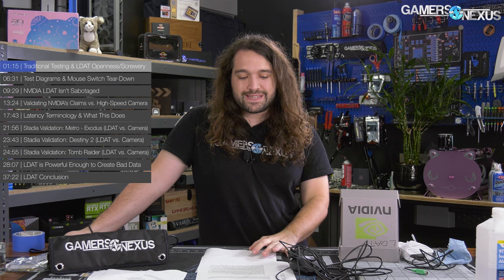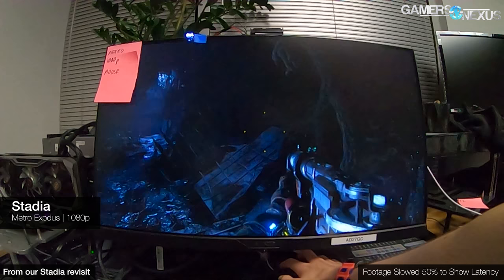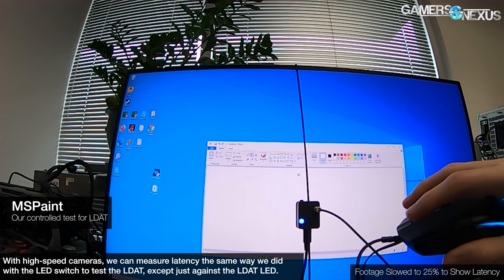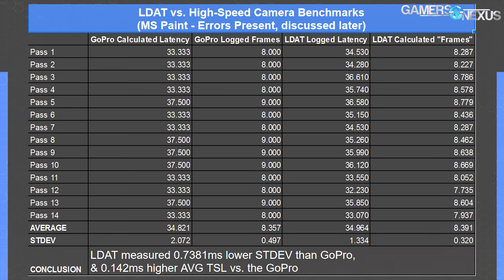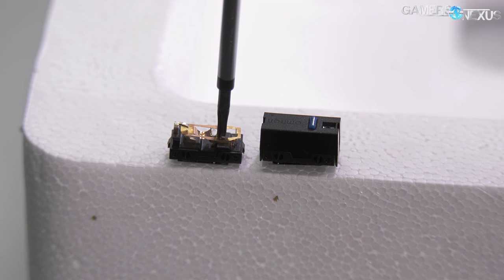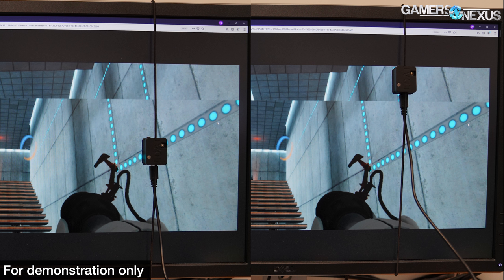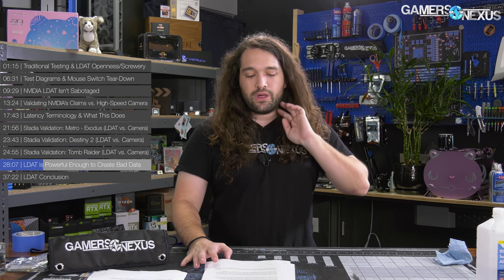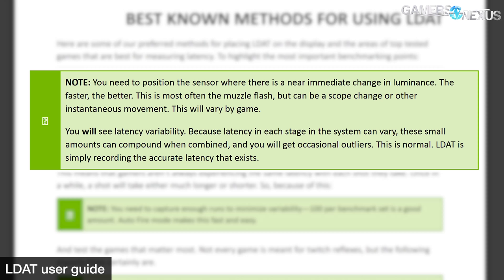Automated System Latency Test Methodology (NVIDIA Latency Analyzer Validation)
This video serves a referential deep-dive for our future total system latency (we're coining "TSL") testing methodology, including NVIDIA Latency Analyzer/Reflex validation and LDAT testing.

The GN Tear-Down toolkit sold out in 3 days! If you want to back-order the next round, grab one

We won't be running an article for this one, unfortunately, as it's far too long for us to find the time to work into a written piece, and also involves too many visual cues that require movement to really deliver the message well. Sorry!

This is a testing methodology deep-dive that reviews and analyzes NVIDIA's new LDAT tool for latency testing. Specifically, the tool is meant as an easier-to-use replacement for the traditional high-speed camera system -- but because NVIDIA makes it, and because it can be used to test NVIDIA and competing products, we need to perform first-party validation on its trustworthiness. Fortunately, this tool can (1) be completely isolated such that it does not have any means of knowing what GPU is installed in the system, and (2) can be validated against standard high-speed camera approaches. We recently ran a piece where we conducted hundreds of test passes on a 1000FPS camera, and behind-the-scenes, we were also conducting those test passes on LDAT. It qualified. In this piece, we reran recent Google Stadia latency benchmarks (people often call this "input latency," but it's really end-to-end total system latency) in order to verify that LDAT doesn't do anything tricky to cheat data. In our testing, it appears that LDAT produces clean, untweaked data that is just as reliable as high-speed camera methods, but much faster. Further still, our validation testing in this content shows the impressive accuracy of the "old-school" method of frame counting even with all the many variables in between, like slower refresh rates on some cameras (our previous method used a 240FPS camera, and then we updated to a 1000FPS camera for the CPU comparisons).

TIMESTAMPS

00:00 - Latency Testing is Painfully Slow
01:15 - Traditional Latency Testing & NVIDIA's Open-ness
06:31 - Test Diagrams & Mouse Switch Tear-Down
09:29 - NVIDIA LDAT Isn't Sabotaged
13:24 - Validating NVIDIA's Claims vs. High-Speed Camera
17:43 - Latency Terminology & What This Does
21:56 - Stadia Validation with Metro Exodus
23:43 - Destiny 2 Validation vs. Camera
24:55 - Tomb Raider Validation vs. Camera
28:07 - LDAT is Powerful Enough to Create Bad Data
37:22 - LDAT Conclusion & Usefulness

Editorial, Testing: Patrick Lathan
Editorial, Host: Steve Burke
Video: Keegan Gallick, Andrew Coleman